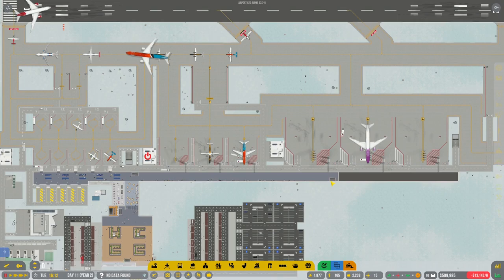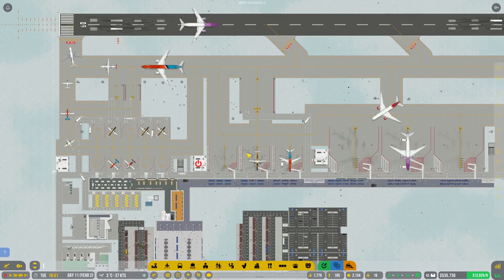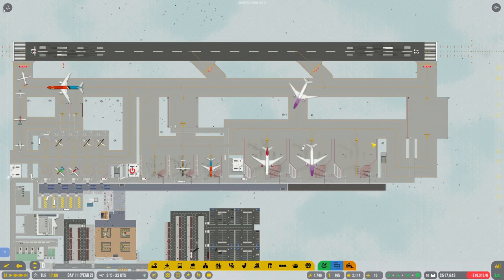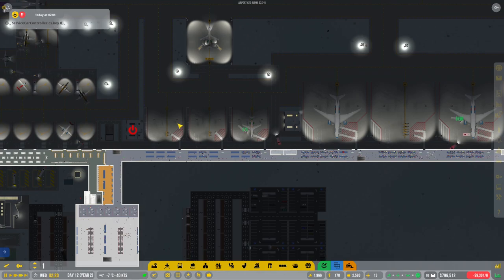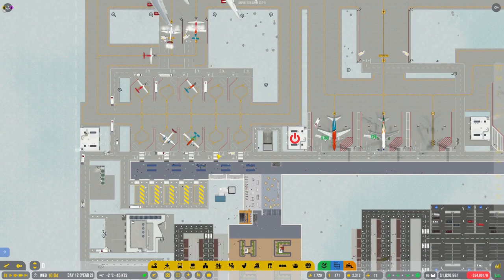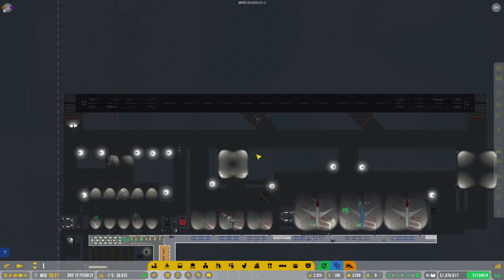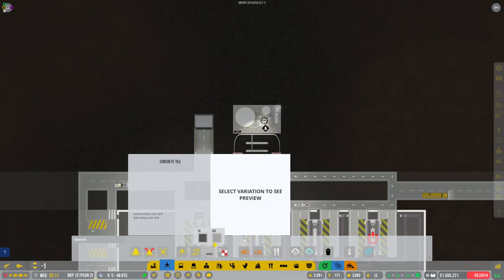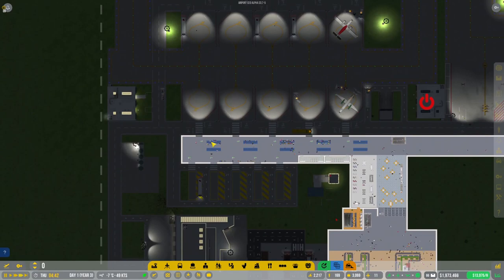Delays and Glitches - Chasing Big Birds - Airport CEO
Recording from the 30 November 19 Airport CEO Live Stream on Twitch.